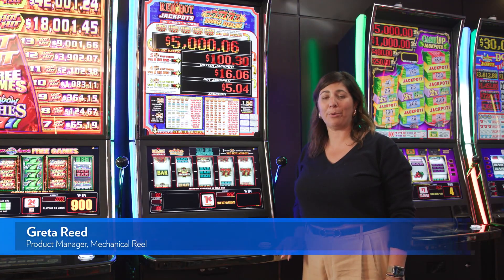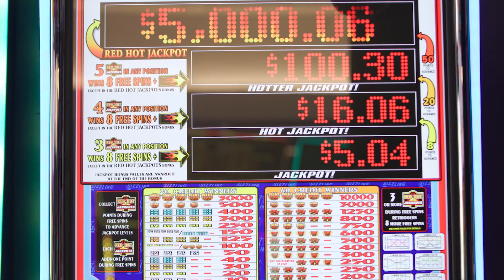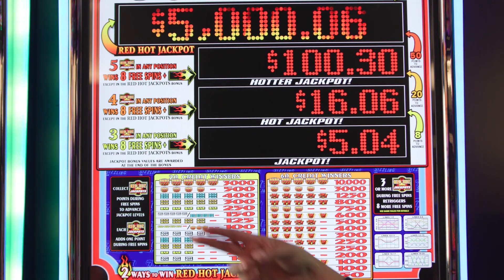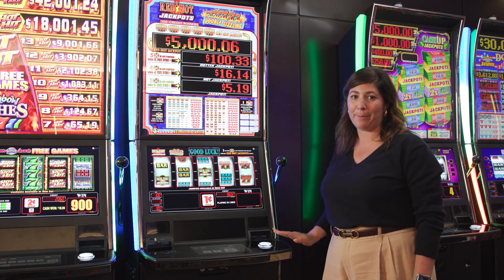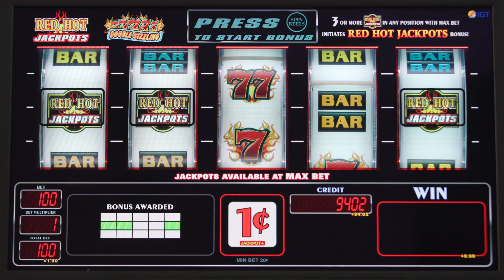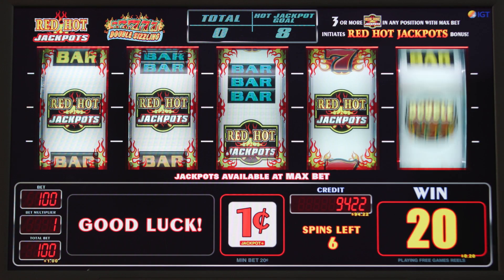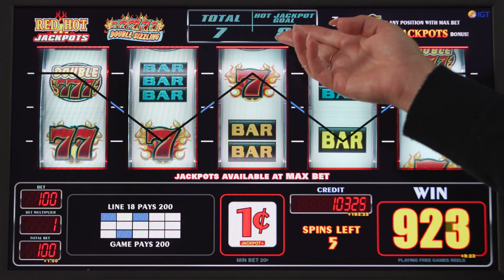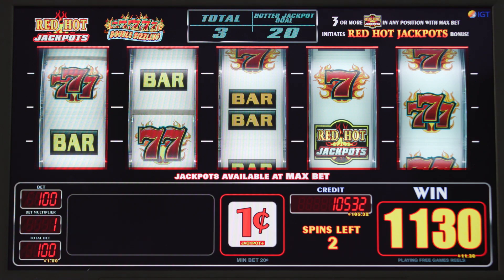Red Hot Jackpots™ Slots Product Demo Video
A classic 5-reel, 20line slot theme brought over to the modern DiamondRS™ mechanical reel cabinet. In this player-favorite theme, the goal is to land three or more Red Hot Jackpot symbols to be awarded eight free games where players collect Red Hot Jackpot symbols to win multiple jackpots and progress up the jackpot ladder for even hotter wins.